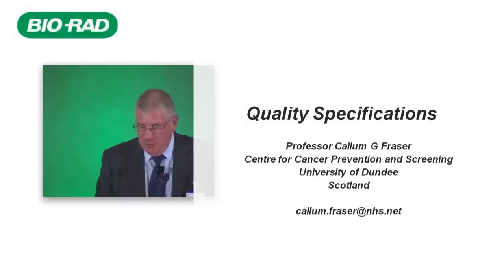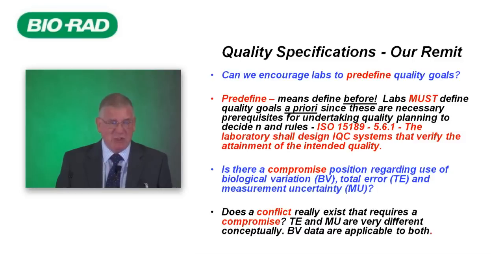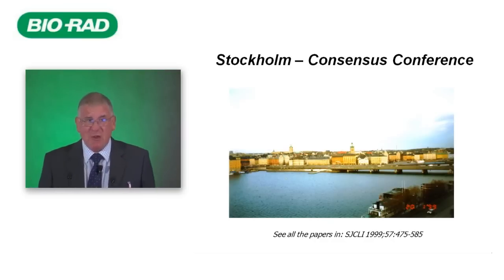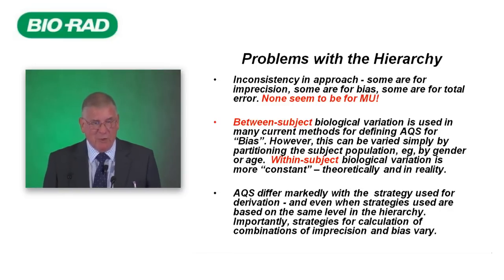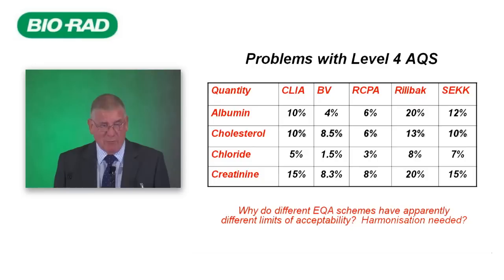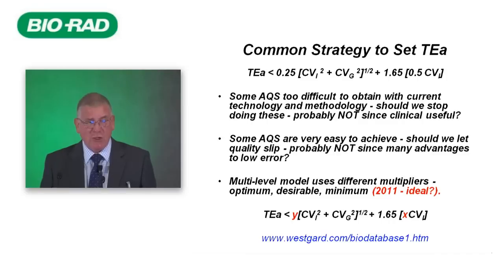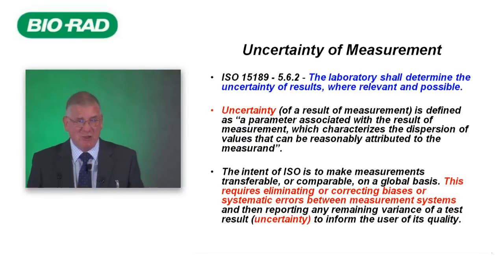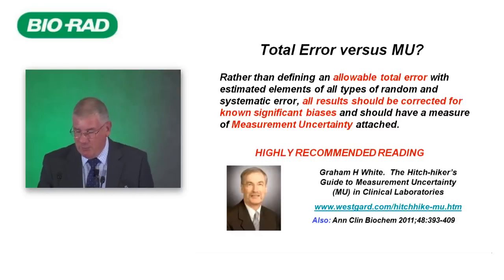Quality Specifications - 1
Quality Specifications

Prof. Callum Fraser
Centre for Research into Cancer Prevention and Screening, University of Dundee, Scotland

This is one of two presentations on this particular topic delivered at the 2012 Convocation of Experts in Laboratory Quality.   European Laboratory Quality experts gathered in Cologne, Germany in June 2012 to discuss the key issues facing the quality of clinical laboratory results, and to provide advanced ideas on how to overcome those challenges. This series of 22 speaker videos allows experienced and non-experienced laboratory professionals across the world to learn the latest thinking on critical laboratory concepts.  The two day convocation was titled: Embracing the need of continued vigilance to assure quality outcomes in the modern laboratory.